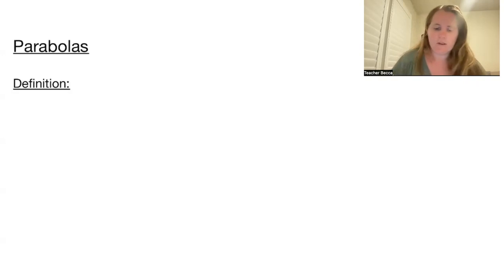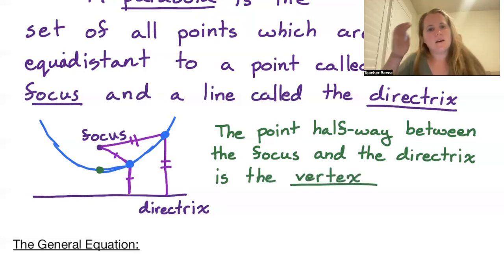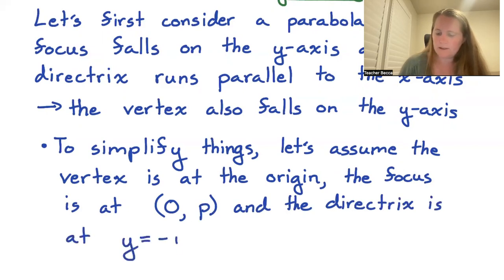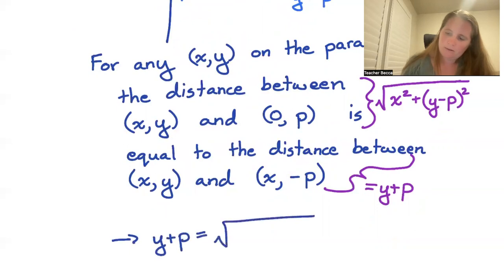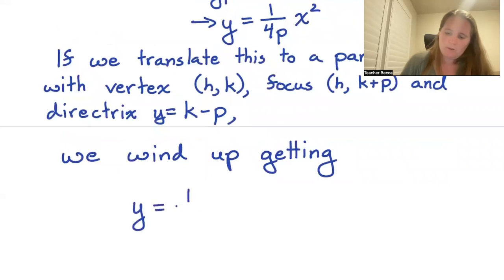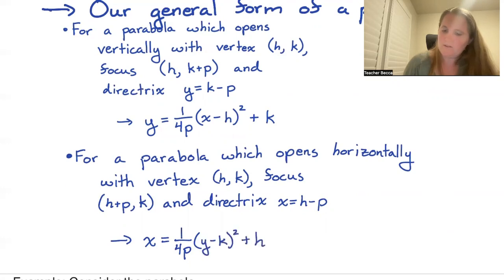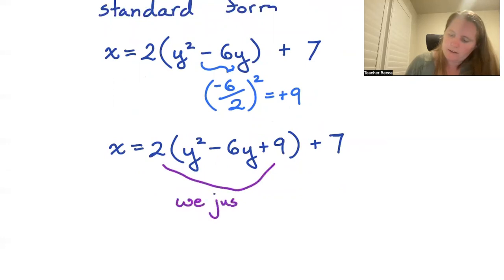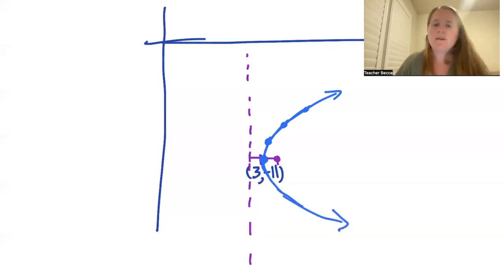Calculus 2, Section 9.1, part 2: Parabolas